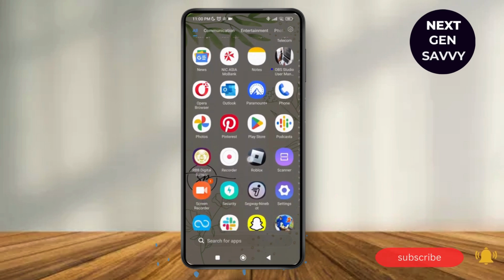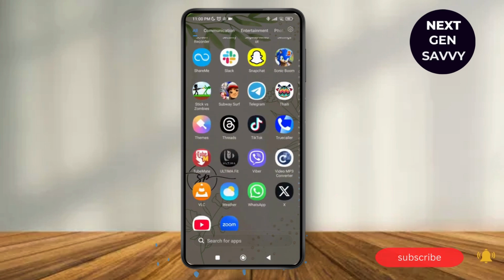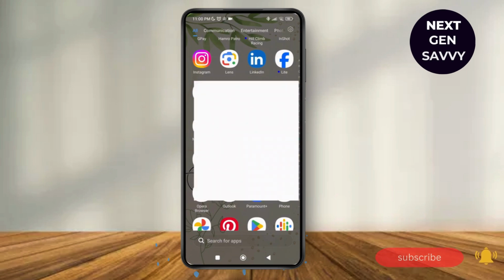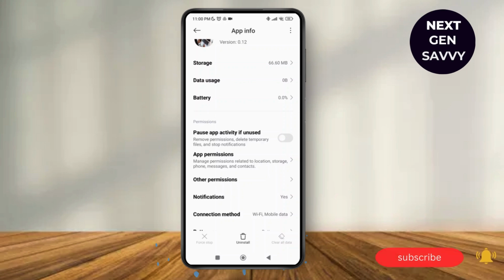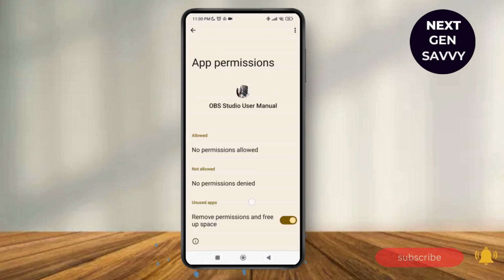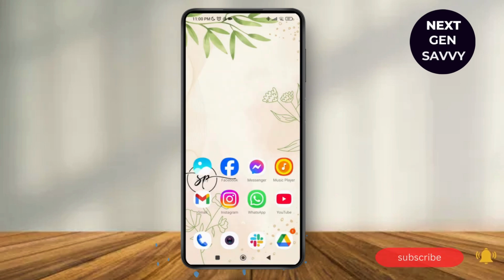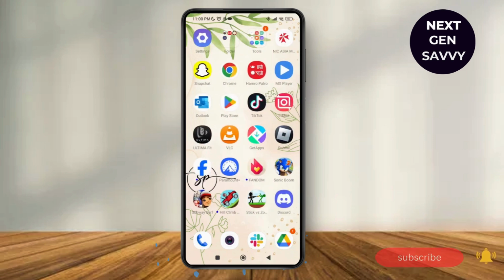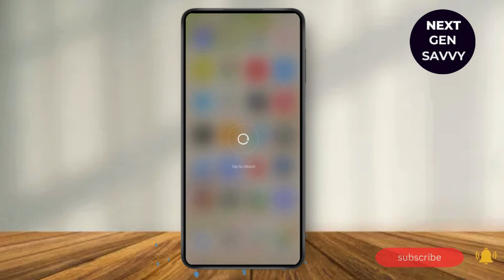How To Fix Lag, Dropped Frames & Stuttering on OBS studio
Welcome to our detailed guide on "How To Fix Lag, Dropped Frames & Stuttering on OBS Studio"! If you're experiencing lag, dropped frames, or stuttering issues while live streaming or recording with OBS Studio, this video is your ultimate solution. We'll cover step-by-step methods to optimize your OBS settings, fix network and hardware-related issues, and ensure smooth streaming and recording performance. Say goodbye to frustrating lag and stuttering with these practical tips and tricks tailored for OBS Studio users.

In this video, you'll learn:

How to fix lag on OBS Studio
How to resolve dropped frames in OBS Studio
Tips to reduce stuttering during OBS streaming
How to optimize OBS settings for smooth performance
Network and hardware fixes to prevent lag on OBS